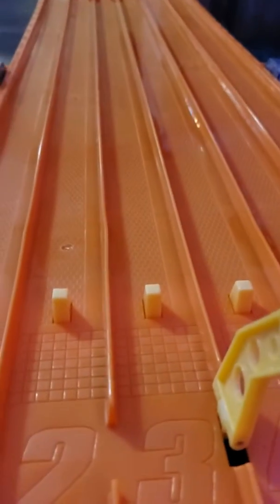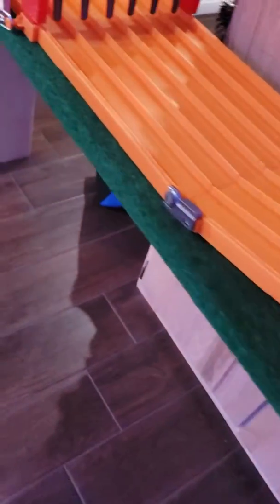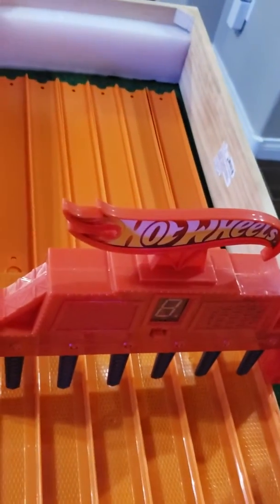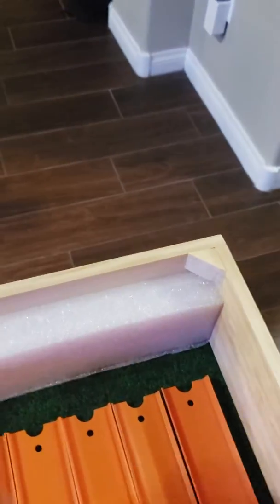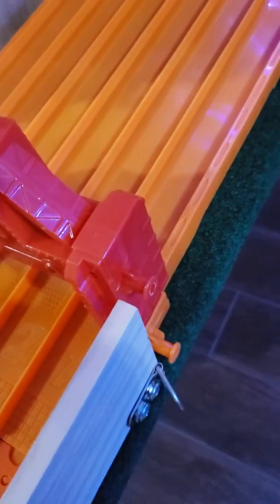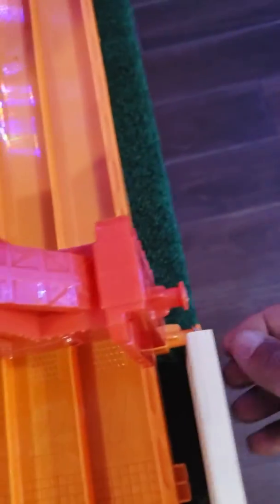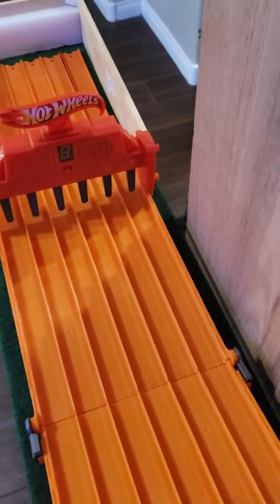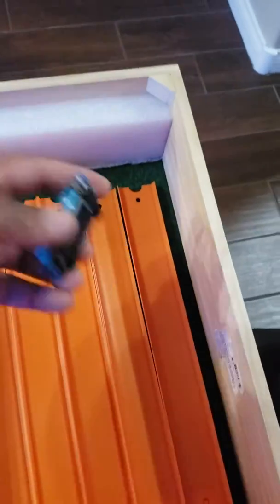Diecast Speedway Car Saver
Upgrade to Hotwheels Track